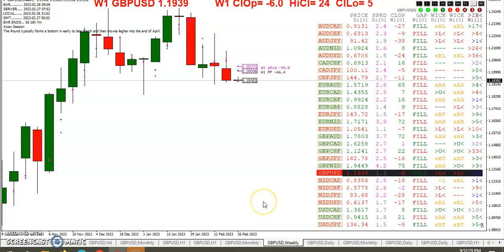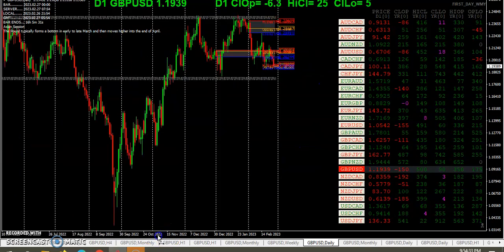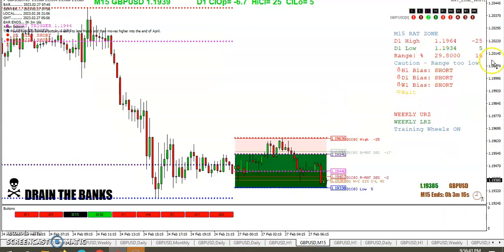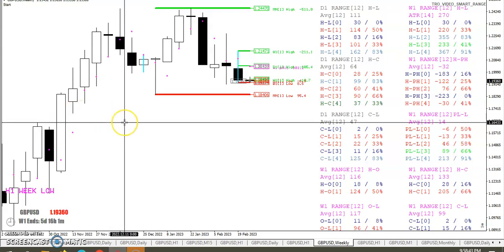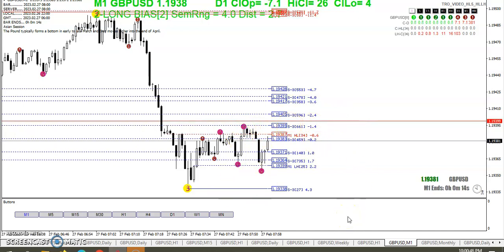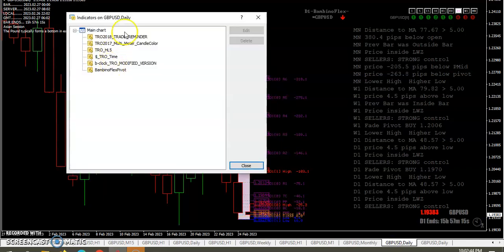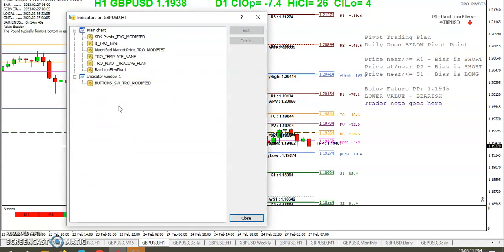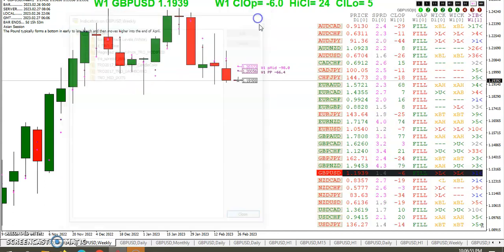20230226 TRO TRADING WEEKLY OPEN AND GAP